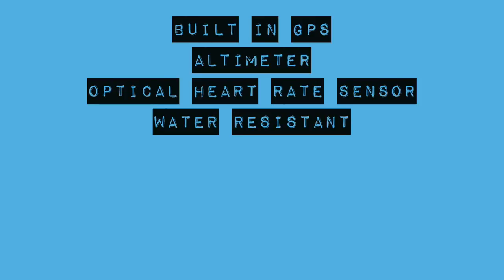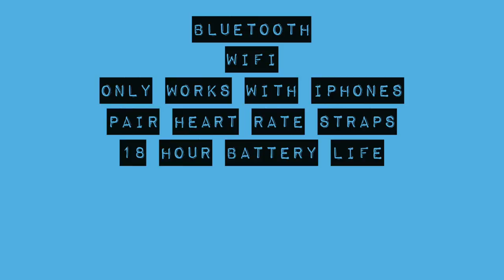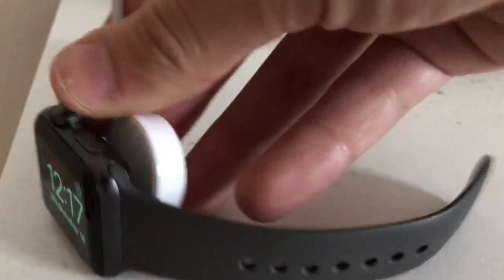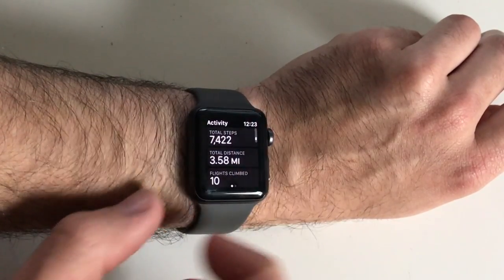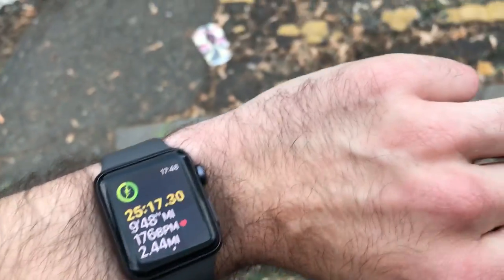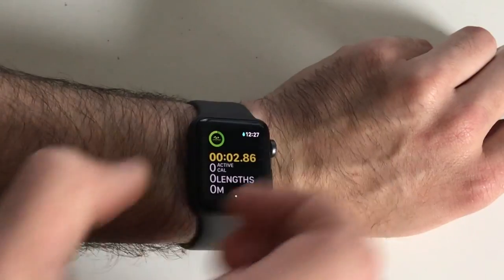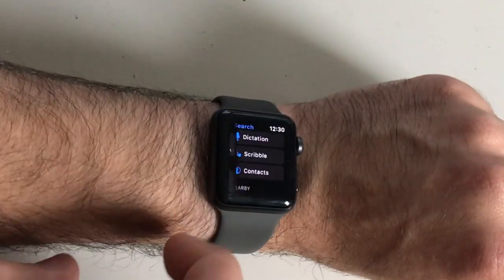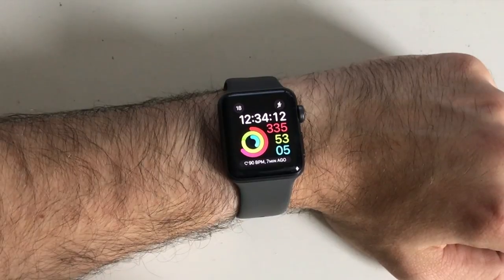Apple Watch Series 3 (GPS) Fitness Review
Pick up an Apple Watch Series 3 38mm GPS on Amazon

My fitness review of the Apple Watch Series 3 from the perspective of someone moving across from Fitbit

Note - Looking around online the sport model has a more scratch-able screen so a screen protector is probably a good idea!